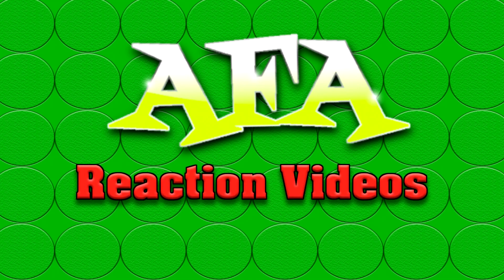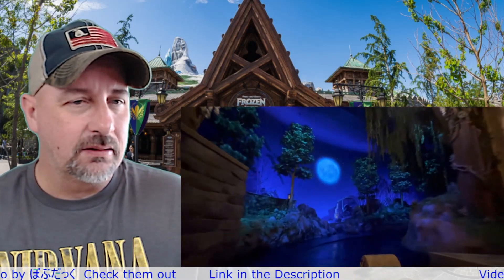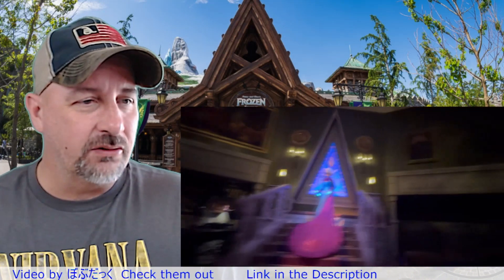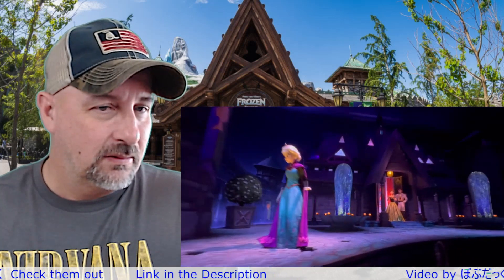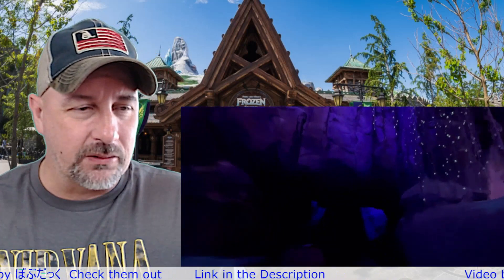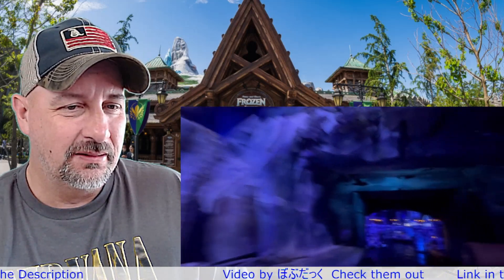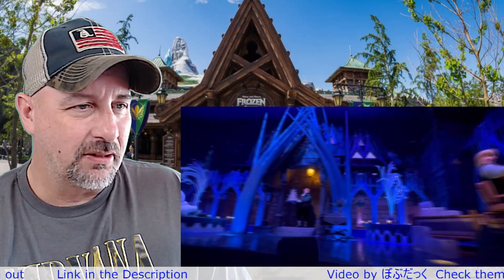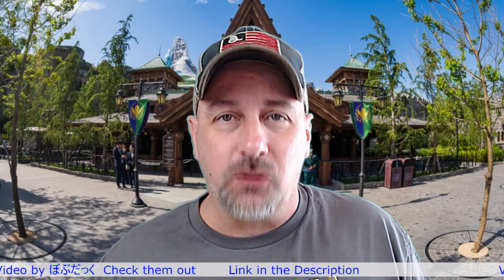Journey to Arendelle: Experiencing Tokyo DisneySea's Frozen Ride - Reaction!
Video by ぼぶだっく

Step into the enchanting world of Arendelle with me as I embark on a magical journey through Anna and Elsa's Frozen Adventure at Tokyo DisneySea! Join me in this immersive experience as I react to every thrilling twist and turn of the dark boat ride, where scenes from the beloved Frozen story come to life before our eyes.

From the moment we board our vessel, we're transported into a winter wonderland, surrounded by stunning visuals and familiar characters from the Frozen universe. Together, we'll glide through icy landscapes, encounter mystical creatures, and witness heartwarming moments between Anna, Elsa, and their friends.

As the adventure unfolds, you'll see my genuine reactions to the captivating storytelling, breathtaking scenery, and exhilarating surprises that await us at every corner. Whether it's the awe-inspiring special effects or the iconic songs that tug at our heartstrings, I'll be sharing my thoughts and emotions in real-time as we navigate through this unforgettable experience.

So come along on this frozen voyage with me, and let's discover the magic of Anna and Elsa's Frozen Journey at Tokyo DisneySea together!